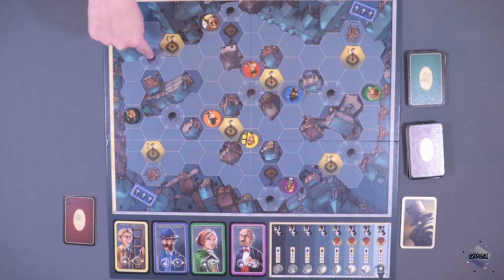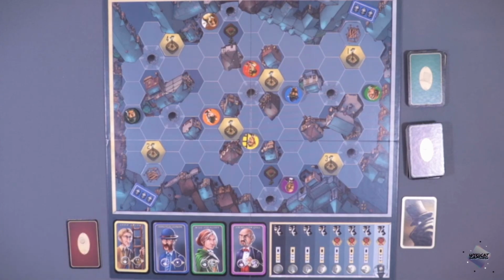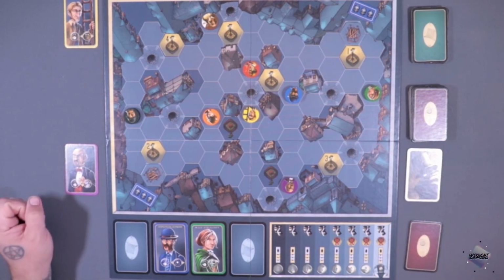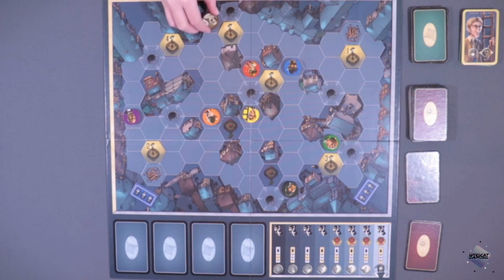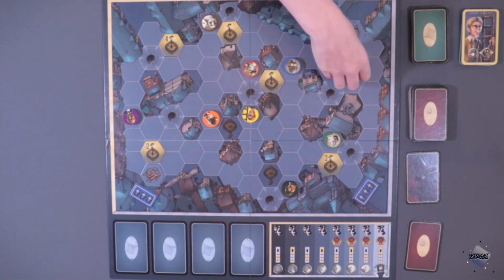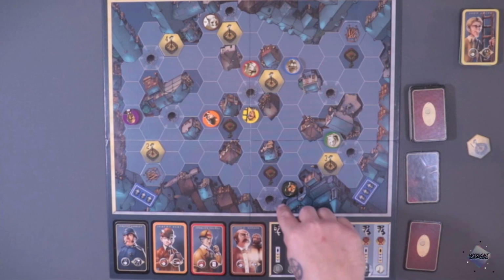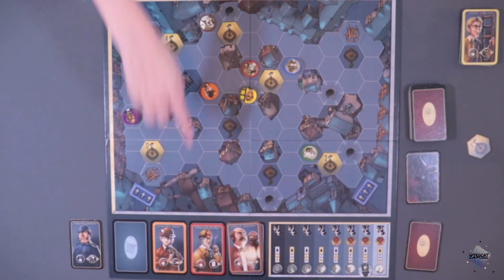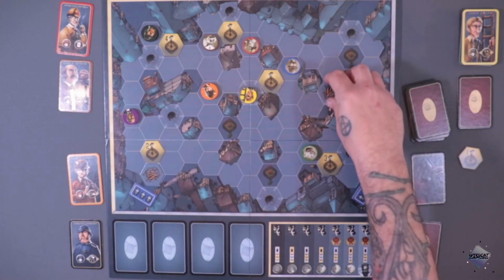Learn to Play: Mr. Jack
Today Saira teaches me how to play Mr. Jack.  This is a two player game designed by Brauno Cathala and Ludovic Maulanc and published by Hurricane Games.  In this game one player plays as the notorious Jack the Ripper while the other takes the role of "detective" trying to deduce where Mr. jack might be.

Time Stamps
00:00 Introduction
01:19 How to Play
06:39 Playtrough
14:31 Thoughts

Links
Ebay Store